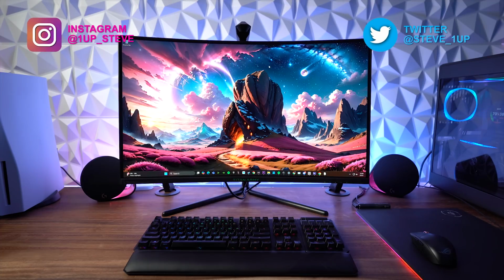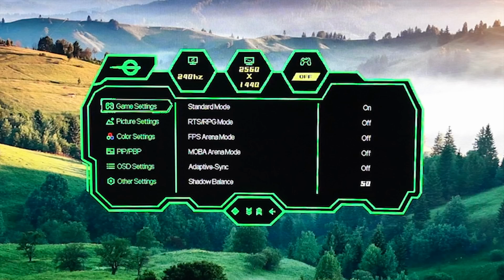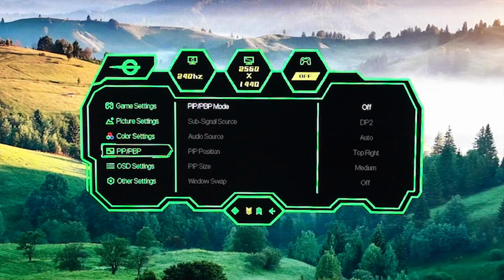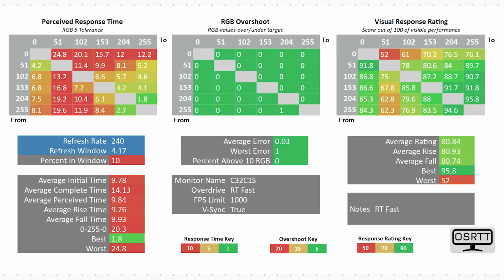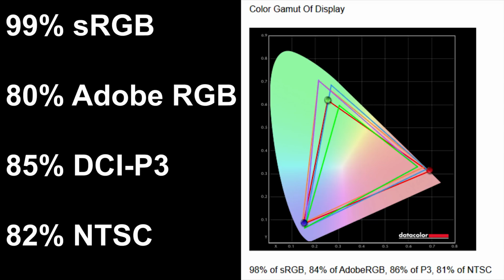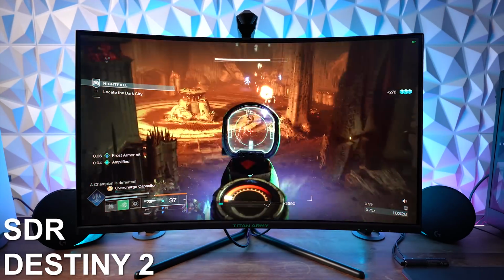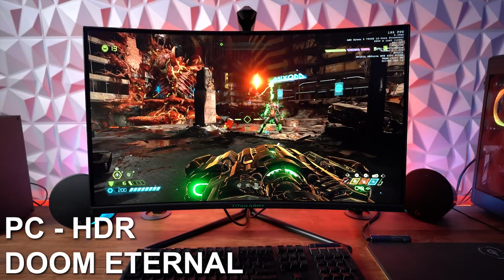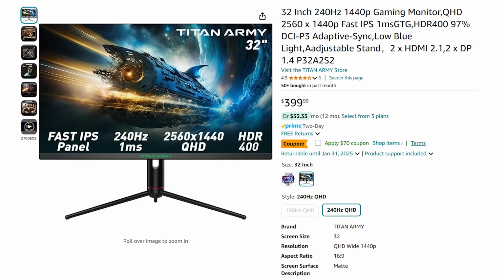Titan Army C32C1S - 32 inch 2K 240hz!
The Titan Army C32C1S offers a larger size at 32 inches for it's 240hz refresh rate with an HVA panel compared to many other 240 monitors on the market right now which tend to be IPS panels at 27 inches.  Each panel type has it's pros and cons and I hope this video helps you in regards to your purchasing decision when it comes to this monitor.

(code: NERDCORE)